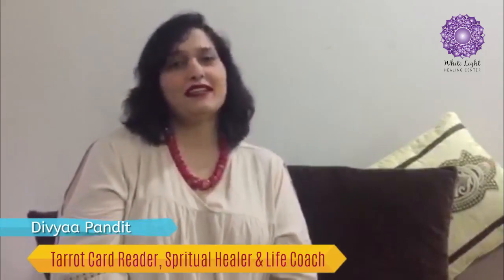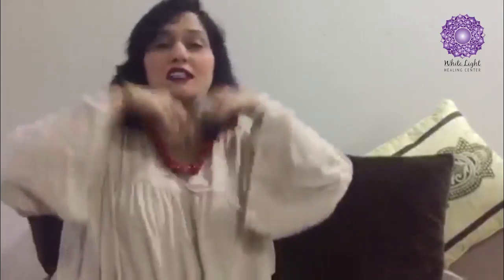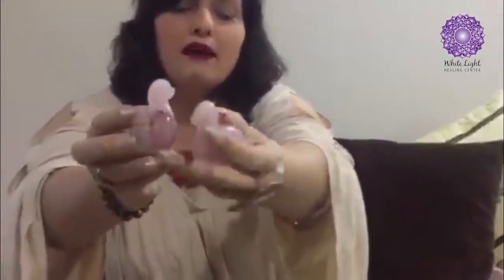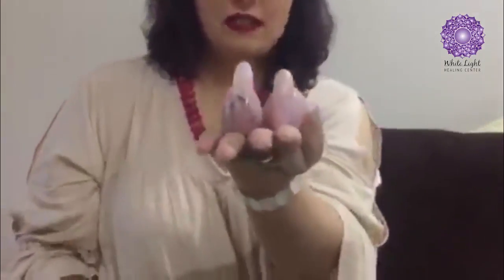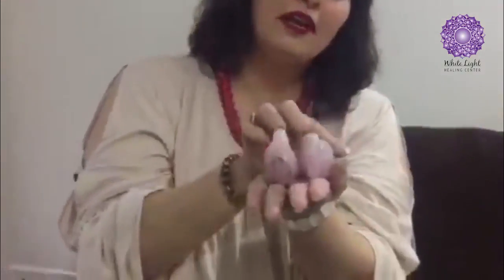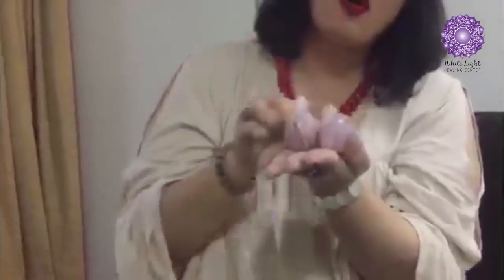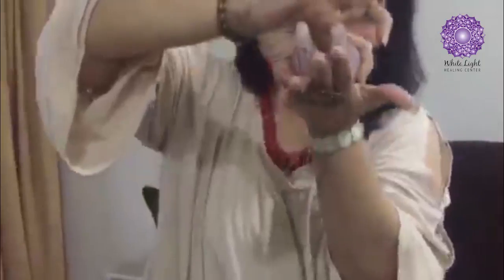Omg! It works- Attract your Love by making a love-bag | Valentines Day Special